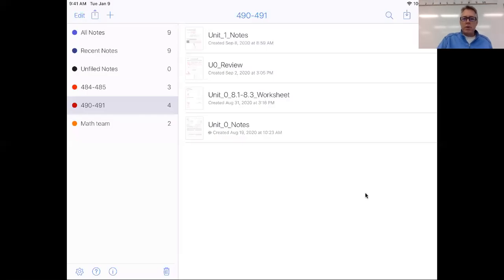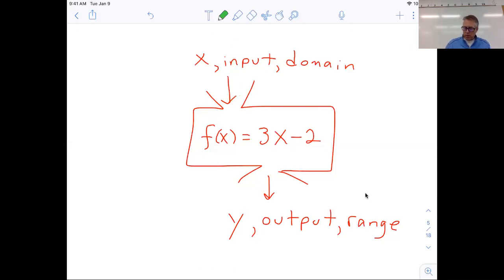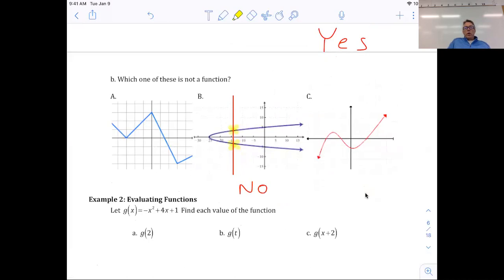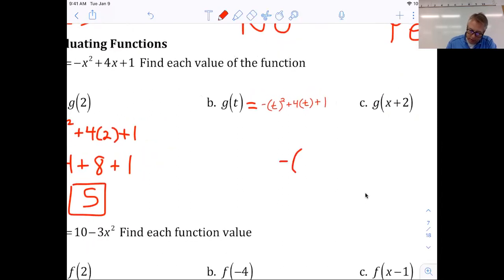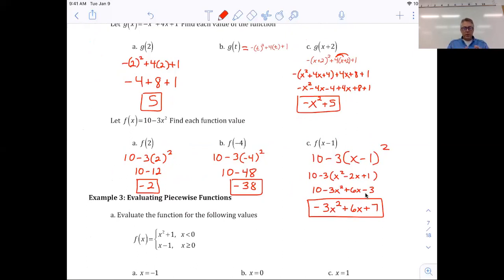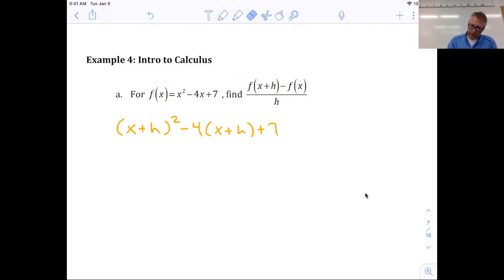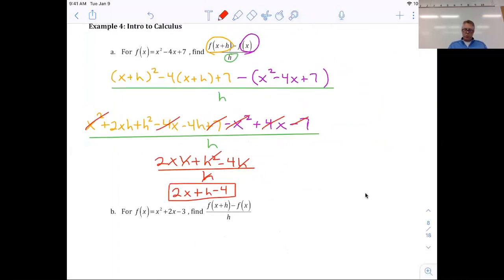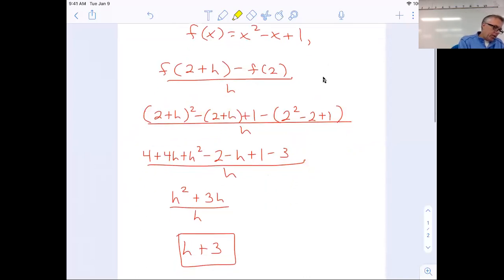1.3 Functions notes